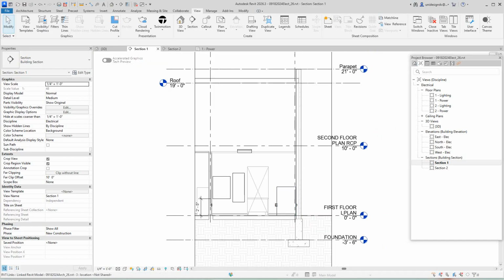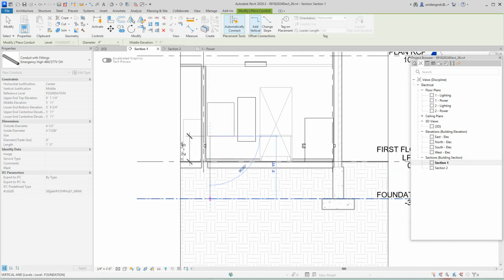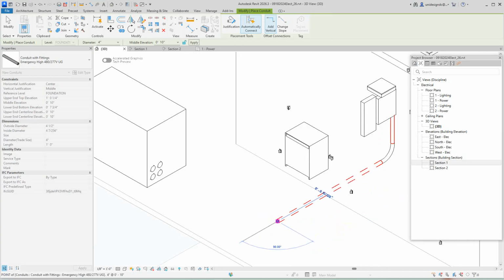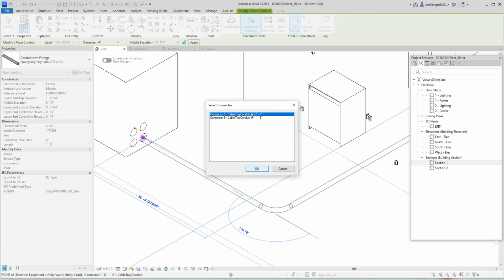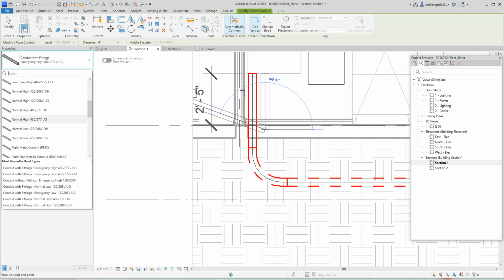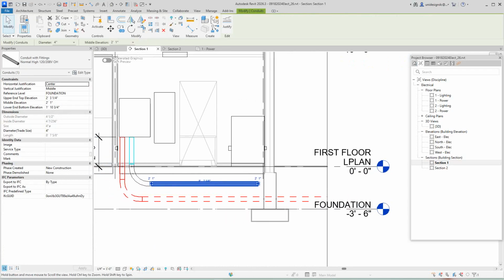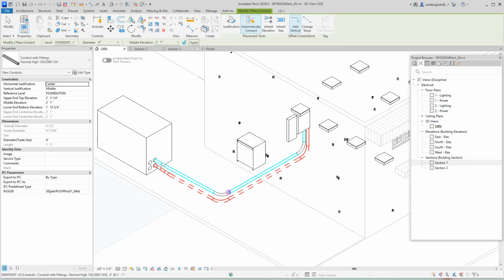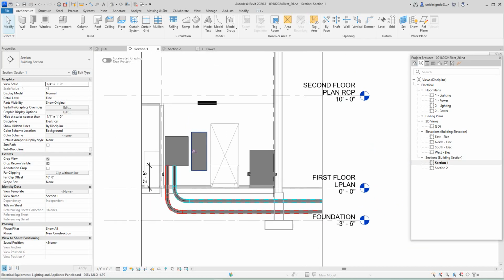Revit MEP adding conduits and fitting to equipment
How to add conduit and conduit fitting to electrical equipment in Autodesk Revit